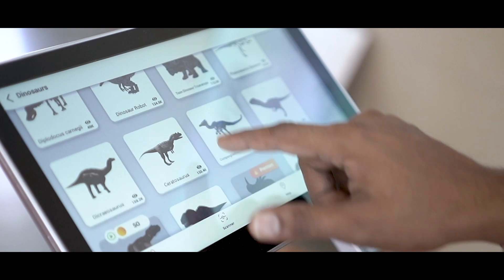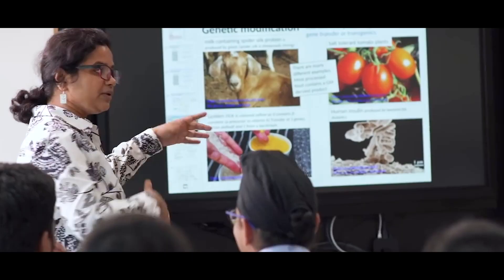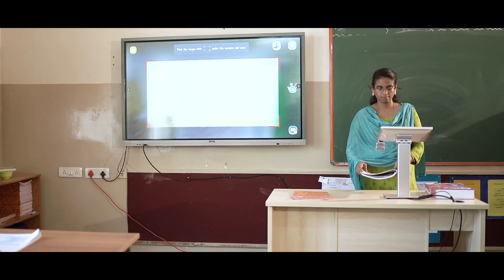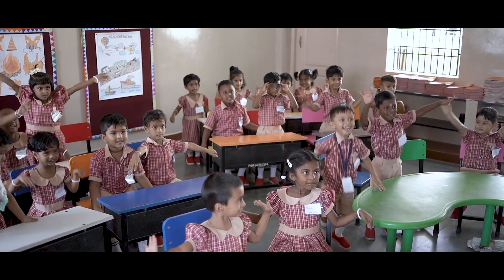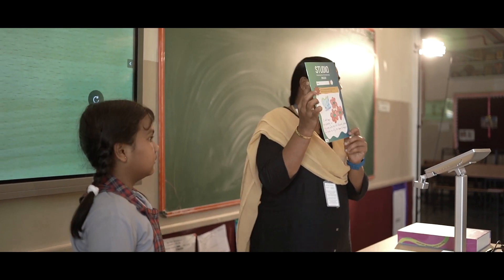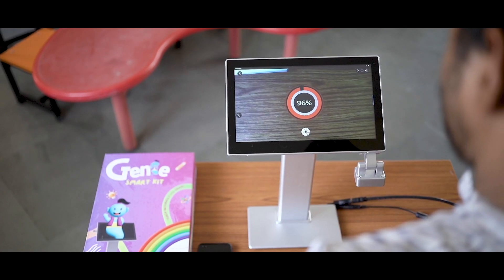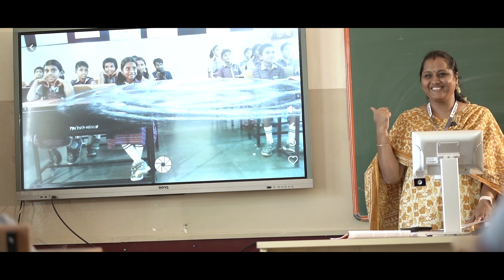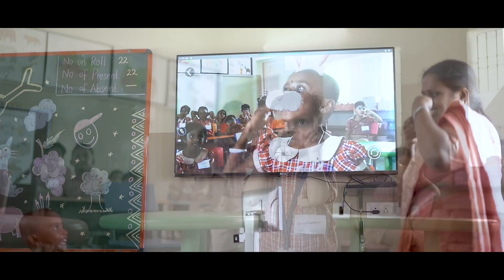Genie - World's First Augmented Reality Enabled Teaching Console! (3 minutes explainer)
Introducing Genie: Unleash the Power of Immersive Education!

Welcome to the future of learning with Genie, the ultimate tool for immersive education. With Genie, we're taking teaching and learning to a whole new level, igniting curiosity and transforming classrooms into captivating learning environments.

Watch the endless possibilities as we showcase the power of Genie, an augmented reality enabled teaching console that revolutionizes the way students learn and teachers engage.

Discover how this remarkable device seamlessly integrates the physical and digital worlds, making learning an extraordinary adventure.

Unleash the power of augmented reality as we unveil captivating AR experiences, interactive simulations, and 3D models that bring concepts to life. Dive into the world of Genie and witness how it enhances comprehension, sparks creativity, and fosters a love for learning.

From showcasing AR-enabled textbooks and immersive storytelling to interactive quizzes, games, and collaborative activities, we'll demonstrate how Genie takes education beyond traditional boundaries.
Let's revolutionize education together, one immersive experience at a time.

Get ready to be inspired, engaged, and amazed. Welcome to the world of Genie, where education becomes truly extraordinary.

Chrysalis (EZ Vidya) is India’s leading educational research and innovation organization which is challenging the mediocrity in the current education system leading to a much-needed reform in schools.  Chrysalis'​ initiatives are based on 20 years of sustained research on education and pedagogy which have led to a  remarkable transformation in over 1800+ schools. Leading corporates such as IBM, Microsoft and Dell partner with Chrysalis for its strategic expertise on their CSR initiatives in education. For their contribution to education, Chrysalis (EZ Vidya) was awarded South-Asia’s most innovative curriculum award and the coveted ET-NOW 'Game Changer'​ Award from over 63000 organizations.